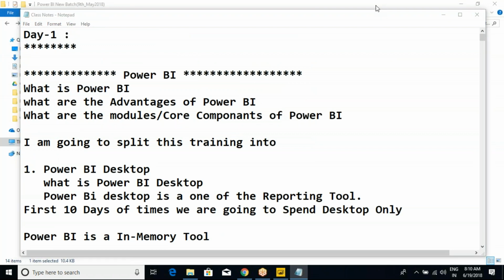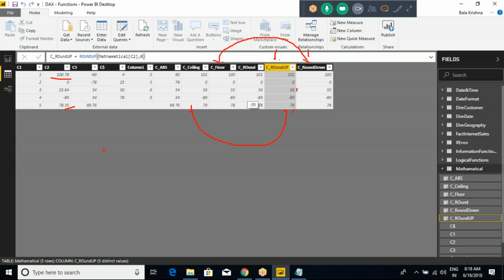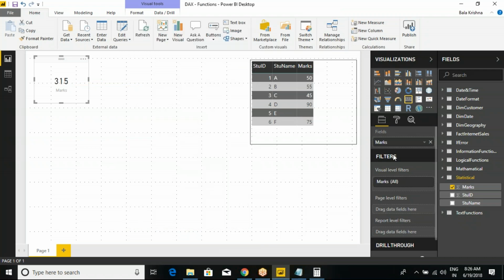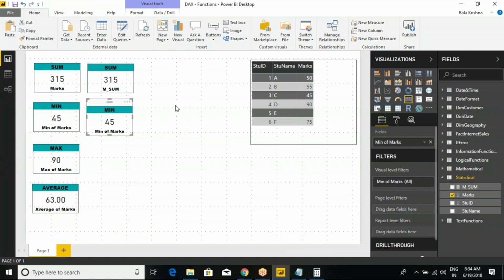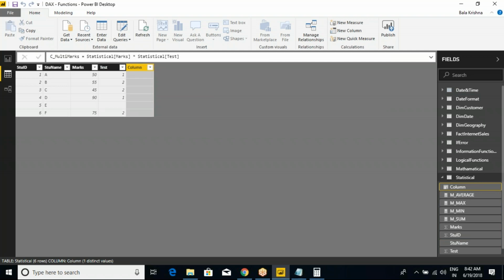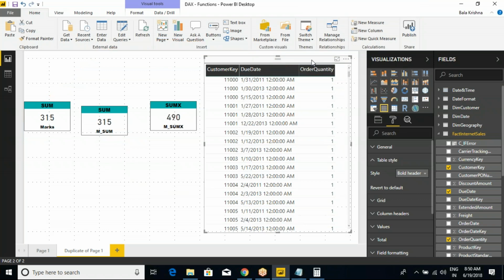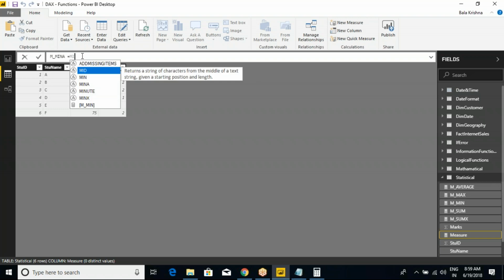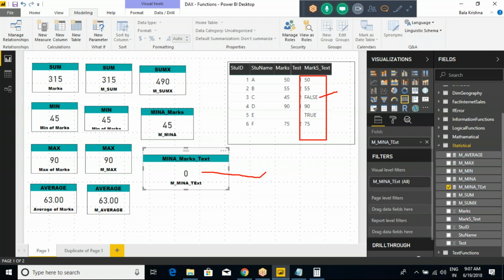Power BI | DAX Functions | Class 25